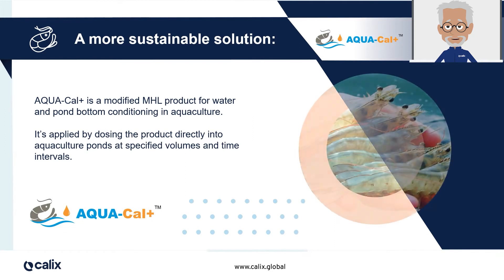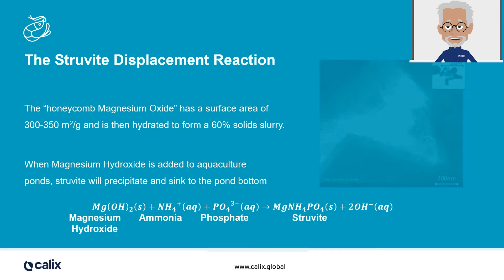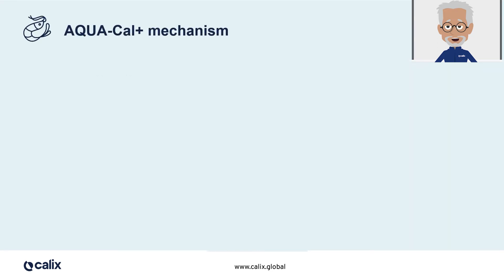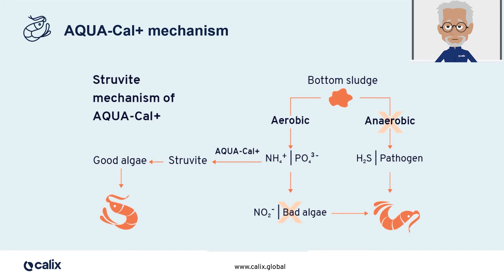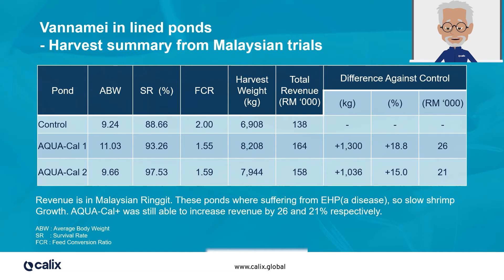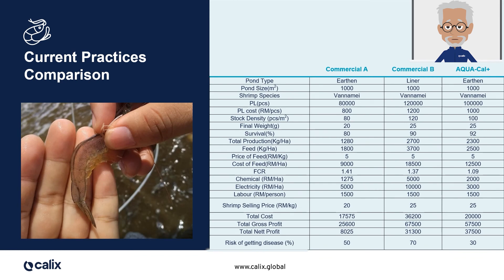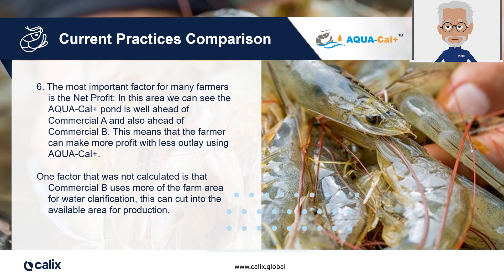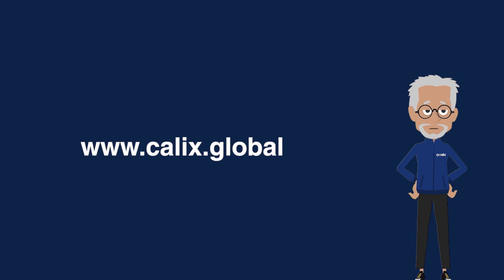Ep 4 - How to make aquaculture more sustainable - Alternative shrimp culture methods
Welcome back to Calix SUSTAINABLE AQUACULTURE SERIES.

We hope you enjoyed our first 3 episodes, and it is great to have you back for more!
In this Series, we explore different aspects of aquaculture and define key characteristics of a more sustainable approach to aquaculture.
Sustainable aquaculture IS possible, with the RIGHT mindset, and INNOVATIVE technologies.

In this episode, we look at an alternative aquaculture method - which not only controls harmful products formed during shrimp culture -  but also utilises these waste products to help in the production process = the AQUA-Cal+ process.

Calix AQUA-Cal+ offers an innovative and more sustainable approach to pond aquaculture.

It offers multiple benefits to the farmer:

- it is a natural mineral
- it ensures a more stable pH
- it increases alkalinity
- it helps with the suppression of ammonia, iron and sulphide
- it encourages the formation of struvite fertiliser (which is good for algae)
- it helps maintain a healthy pond bottom
- it breaks down fats
- it reduces food conversion ratio and increases survival rate, while significantly reducing the environmental footprint of the farm

To find out how Calix can help or discover the benefits of AQUA-Cal+ for shrimp farming, visit our

With passion, and a purpose of solving global challenges, Calix has developed AQUA-Cal+, a water conditioner that safety addresses disease, improves productivity – to sustainably meet the nutritional needs of a growing global population.

About Calix Calix is a team of dedicated people developing a unique, patented technology to provide industrial solutions that address global sustainability challenges.